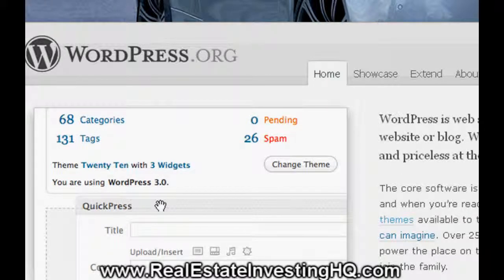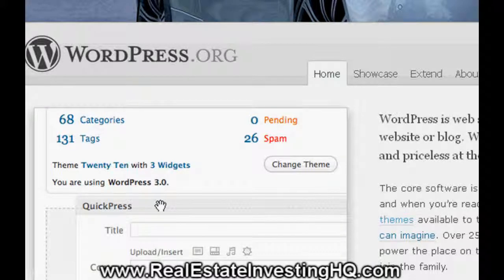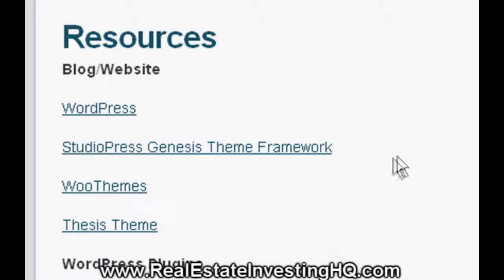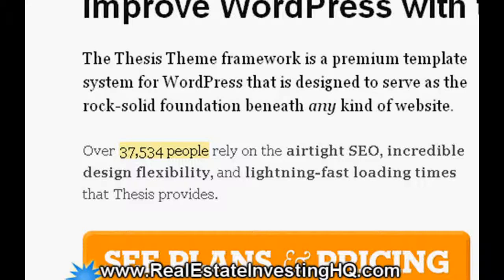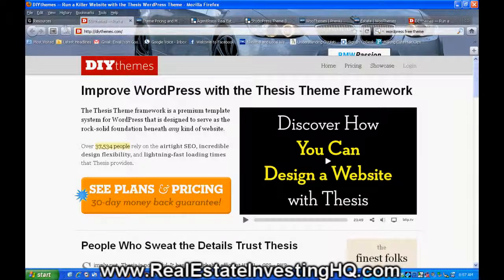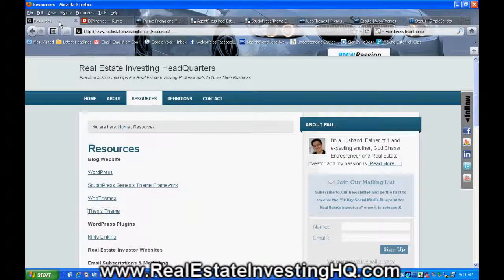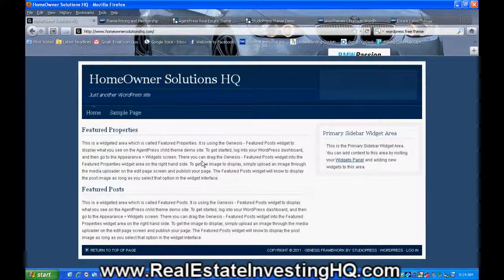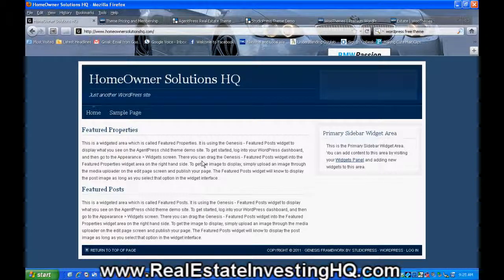How to Install a Wordpress Theme to Customize Your Real Estate Blog Website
Check out my previous video on how to install a wordpress blog for your real estate business.

In this video, I go over various options when it comes to customizing the appearance of the Wordpress blog website by installing a difference theme. My recommendation is the premium theme, StudioPress Genesis Theme.
Watch the video to see why.